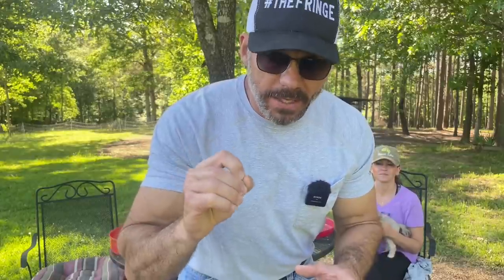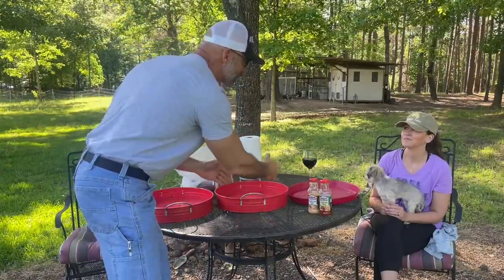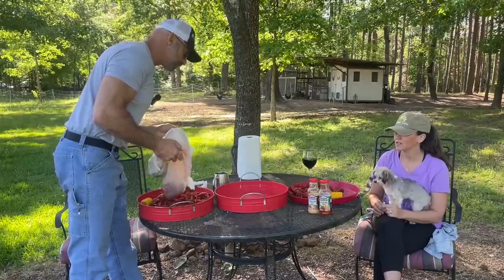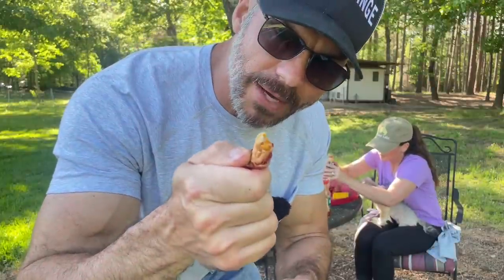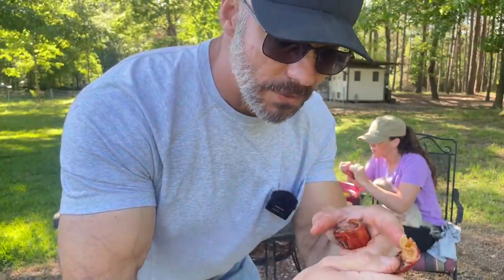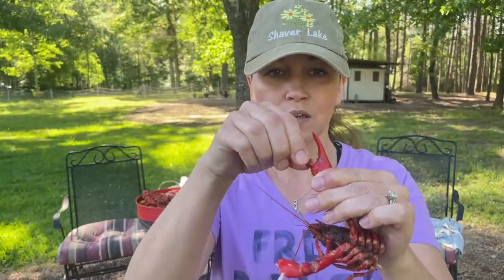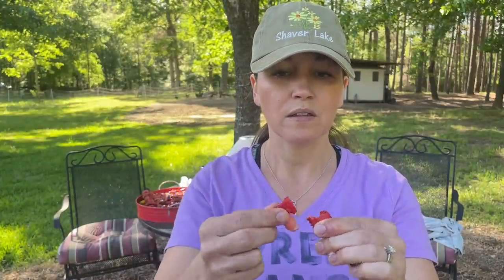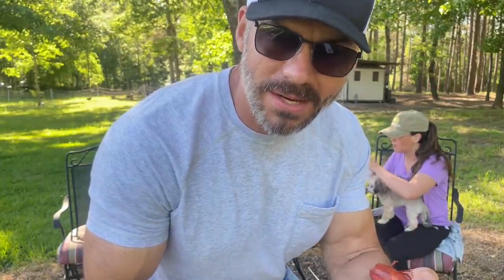How to eat crawfish like a pro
I really enjoy Crawfish. And this is the best three ways I figured out how to eat them.

I can beat anybody's price.